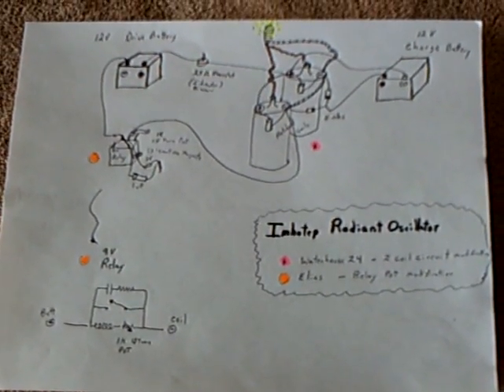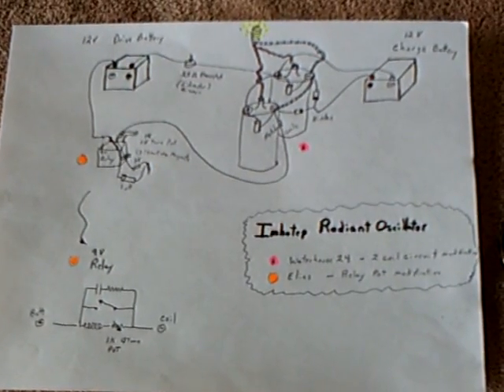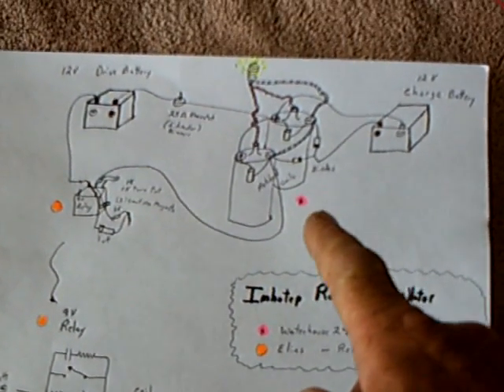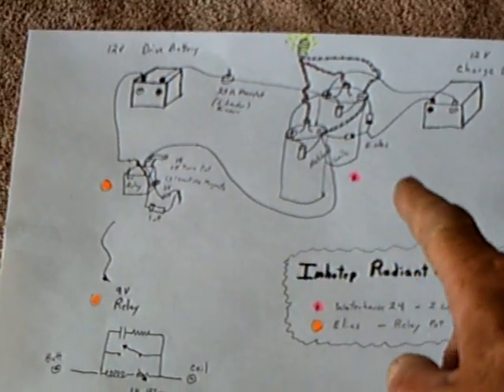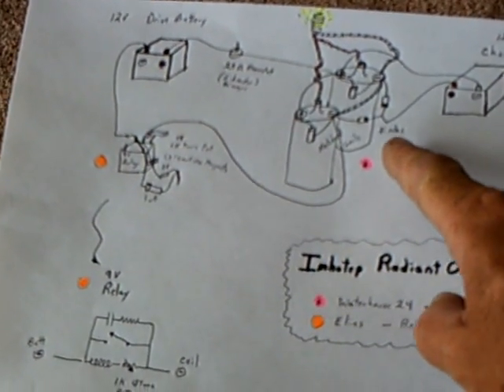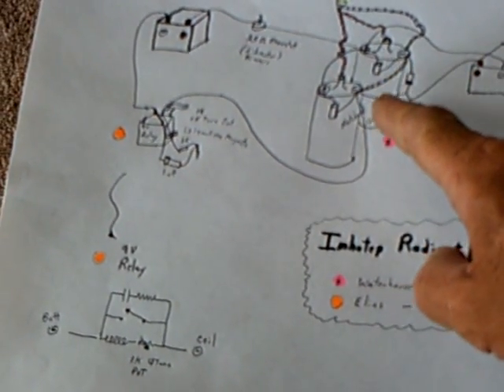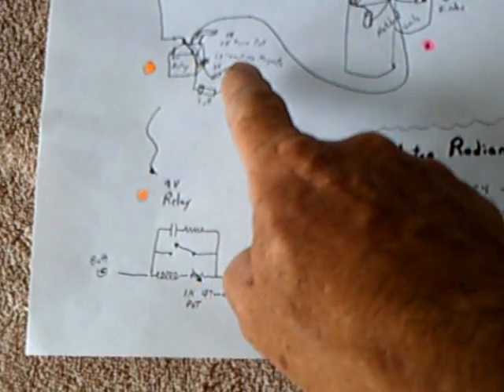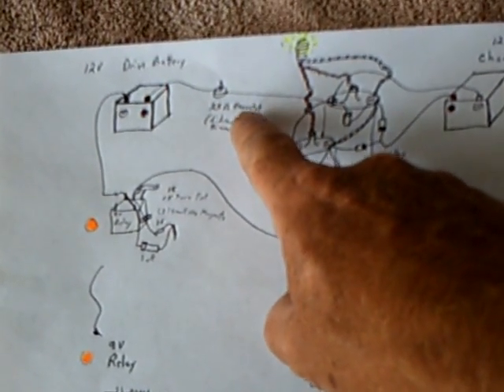Imhotep Radiant Oscillator -- Circuit modifications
This is the circuit that was used in my last video. It shows modifications to the original circuit that have been added by members of the Energetic Forum to improve the efficiency of the design. They are simple and can be easily added by other replicators.